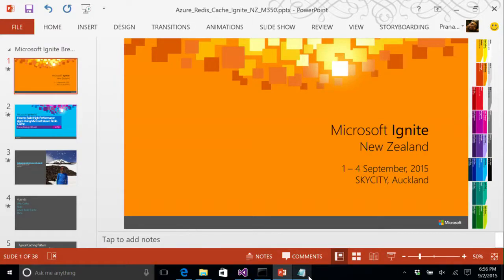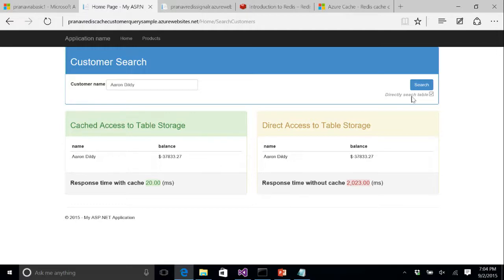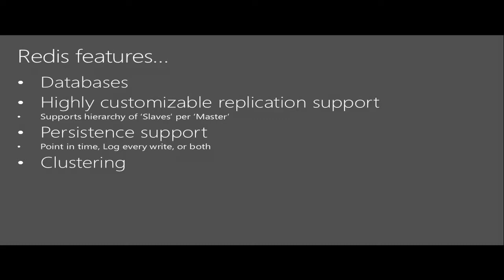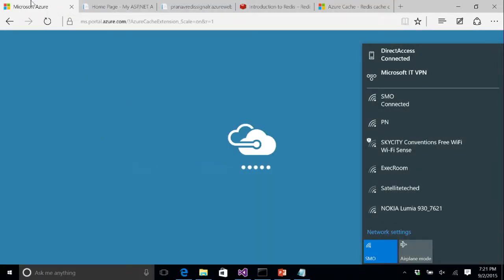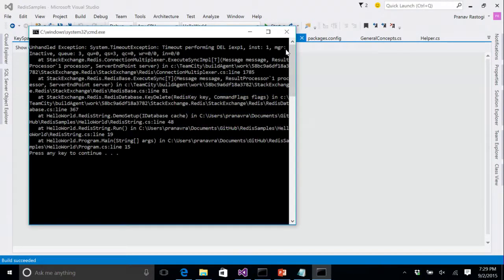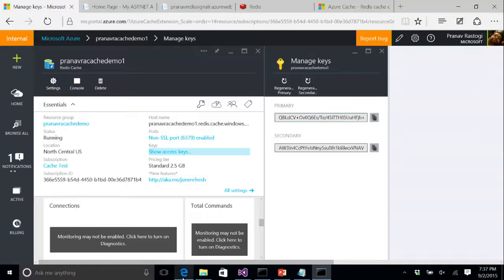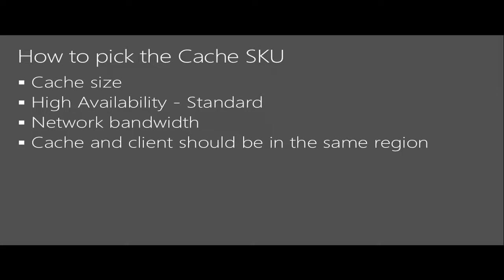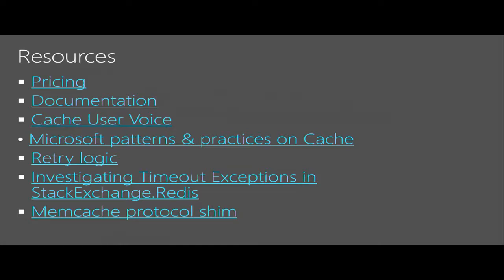Microsoft Ignite New Zealand 2015 How to Build High Performance Apps Using Microsoft Azure Redis Cac